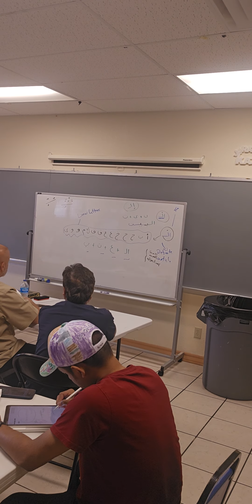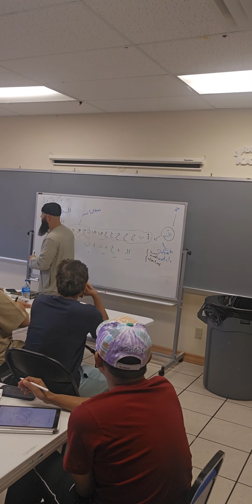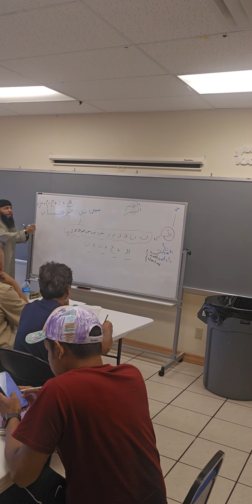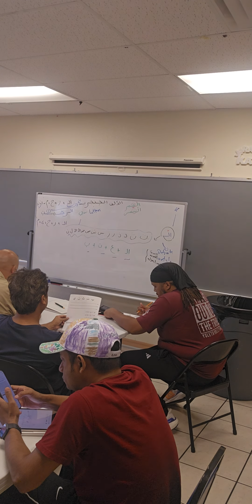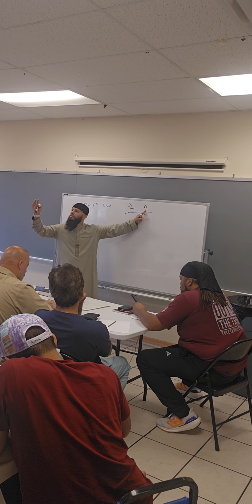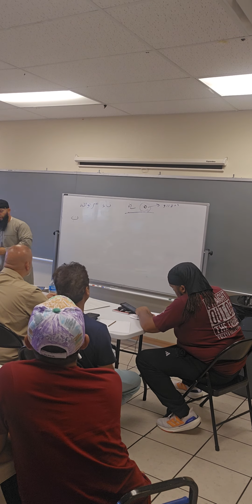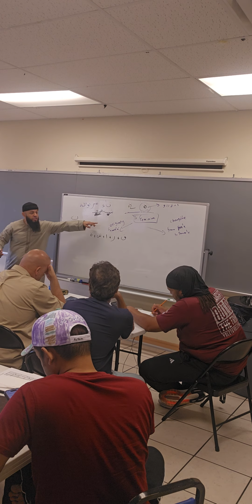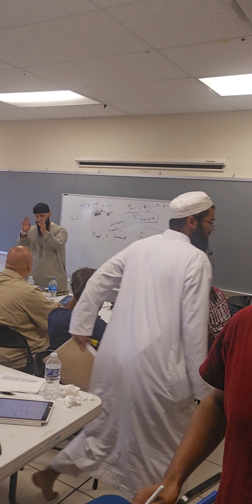Arabic Class 4